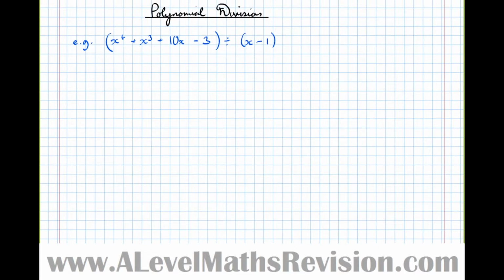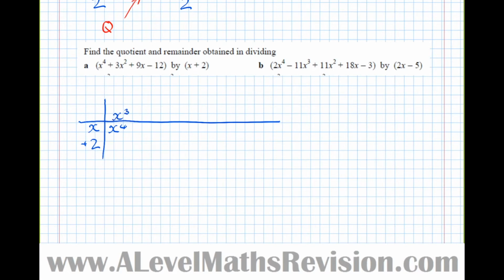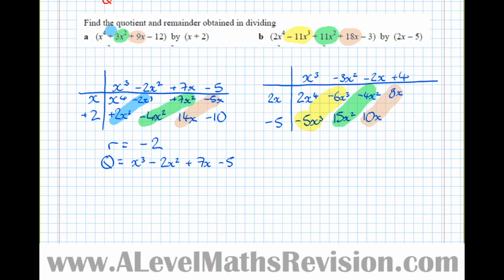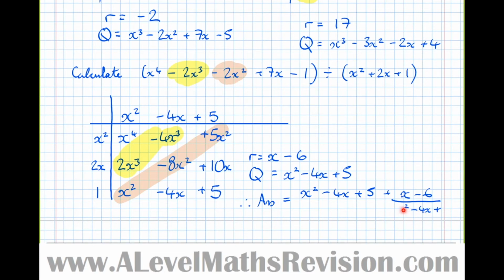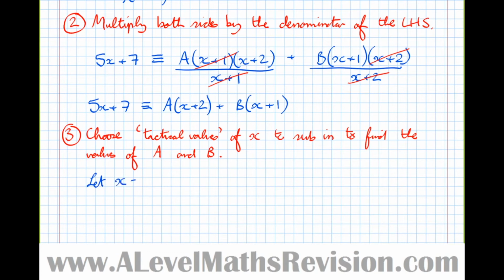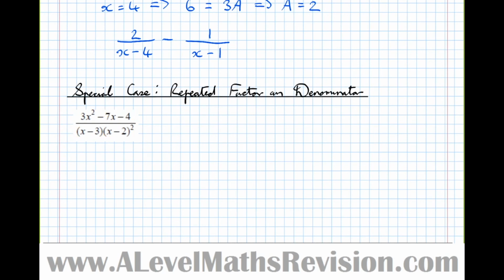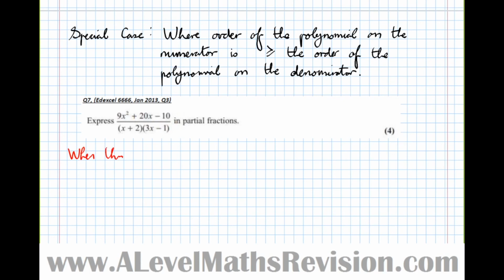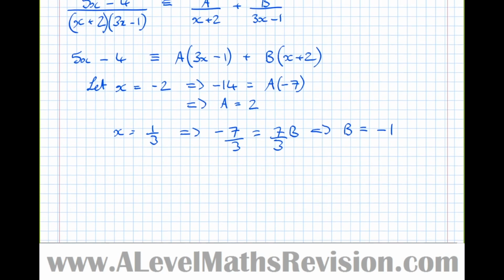Lesson 04 - Polynomial Division and Partial Fractions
A recorded lesson on Polynomial Division and Partial Fractions.

Want to join in live and ask questions each Saturday at 12 noon for around only £1.50 per lesson? for more information. For more information on my one-to-one tutoring please